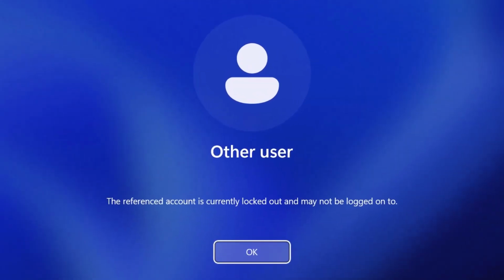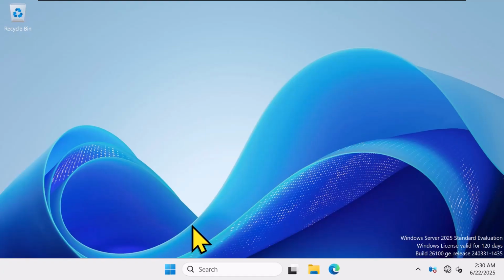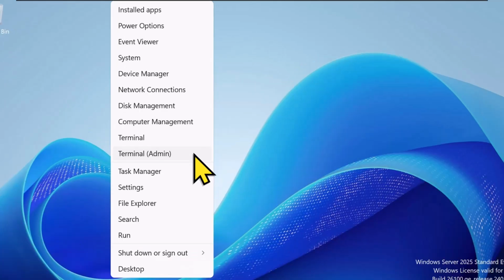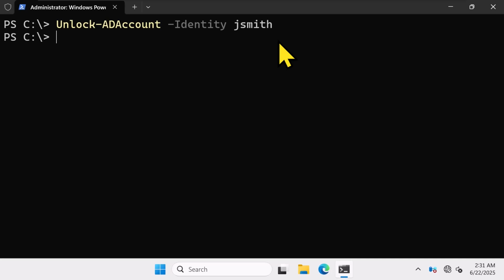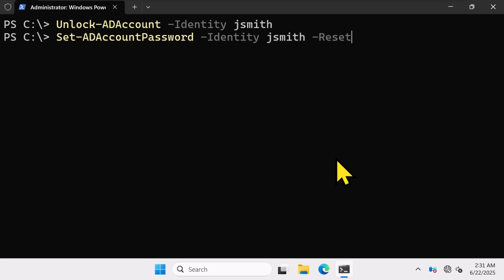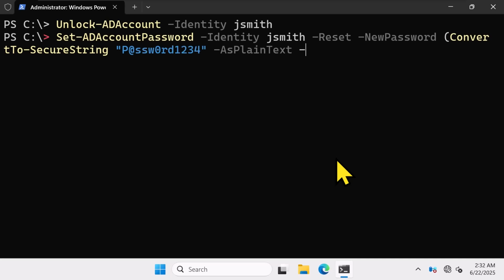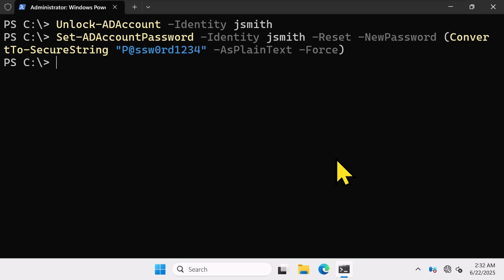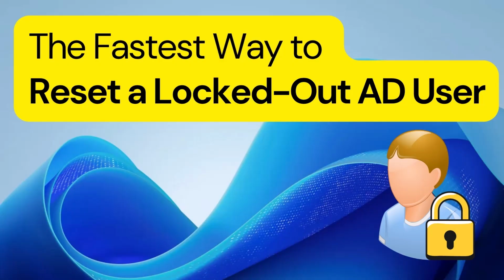The Fastest Way to Reset a Locked Out AD User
In this quick tutorial, I'll show you how to reset locked AD accounts in seconds using simple PowerShell commands. Perfect for IT admins, help desk technicians, and anyone managing Active Directory users!

This method is:
- ✅ FASTER than using GUI tools
- ✅ SCRIPTABLE for bulk operations
- ✅ ACCESSIBLE from any PowerShell prompt
- ✅ PERFECT for remote troubleshooting

All commands shown in this video are ready to use in your environment (just change the username)!

Unlock AD account
Unlock-ADAccount -Identity jsmith

Set a new password for the AD account
Set-ADAccountPassword -Identity jsmith -Reset -NewPassword (ConvertTo-SecureString "P@ssw0rd1234" -AsPlainText -Force)

Enable an AD account
Enable-ADAccount -Identity jsmith

⏱️ Table of Chapters
00:00 - 🎬 Intro
00:07 - 🔓 Command #1: Unlocking AD Account
00:27 - 🔑 Command #2: Resetting Password
00:51 - ✅ Command #3: Enabling Account
01:02 - 🏁 Final Demo & Conclusion